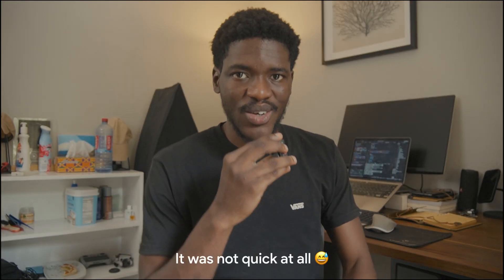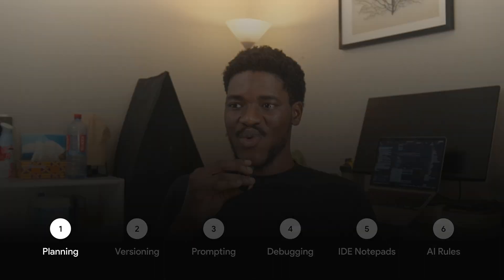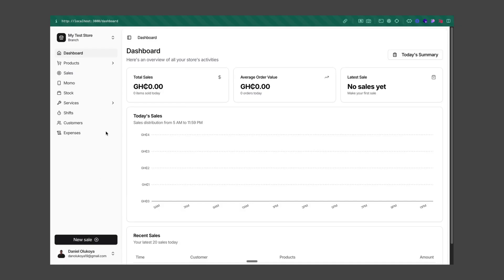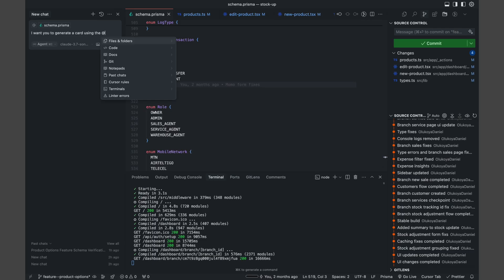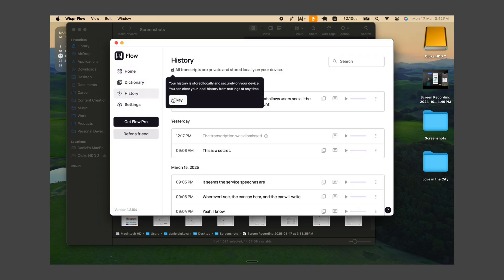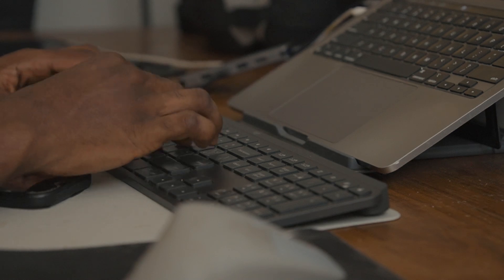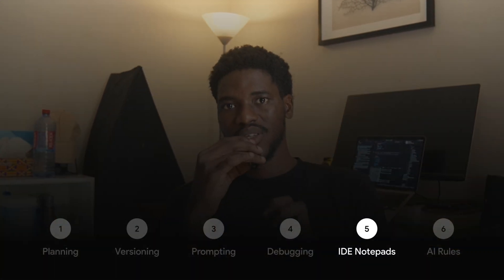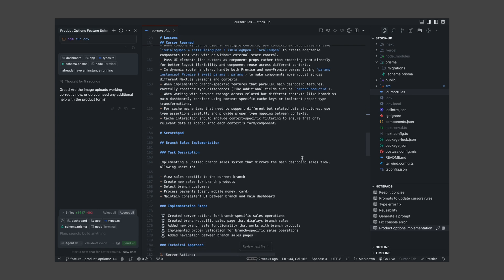How i build apps with AI in Cursor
For the past 6 months I've been working on a product to help business owners easily monitor and manage activities in the business.

In this video I walk through my workflow developing this product with AI.

My Stack
- Cursor IDE
- Claude
- Wispr AI

Video sections
00:00 - Intro
01:35 - Tools I use
02:47 - Planning
04:05 - Versioning
05:55 - Prompting
09:25 - Debugging
13:40 - Notepads
14:35 - Cursor rules